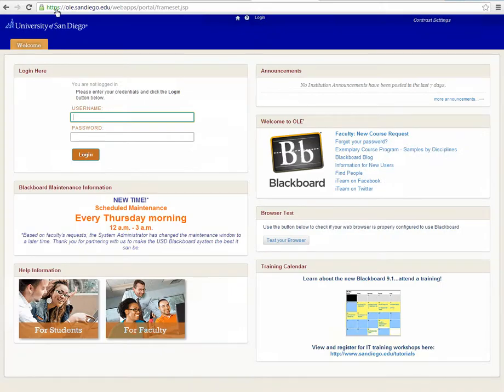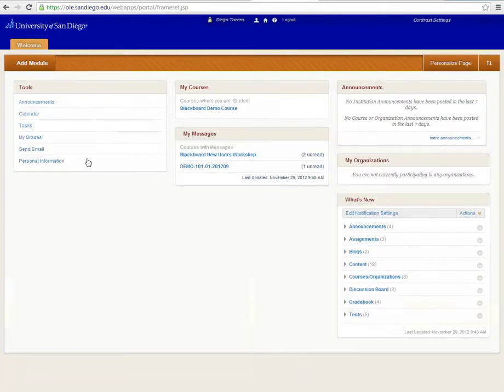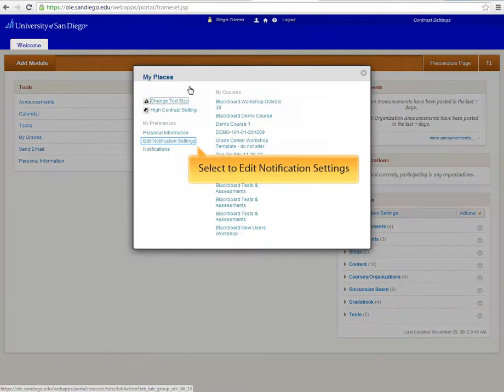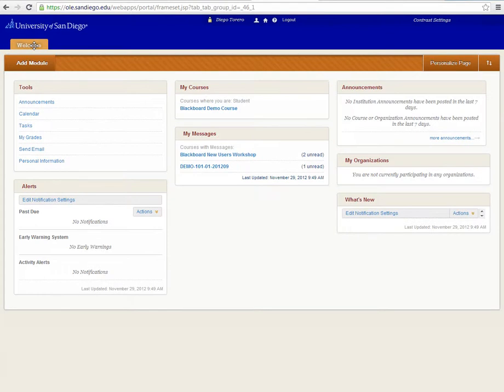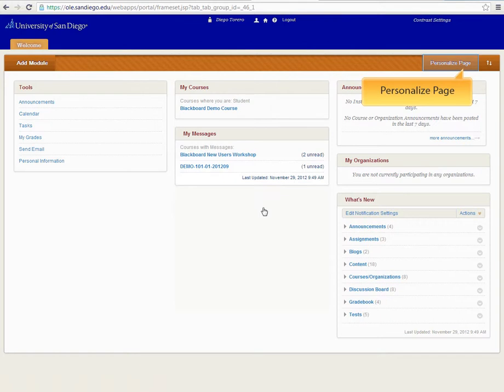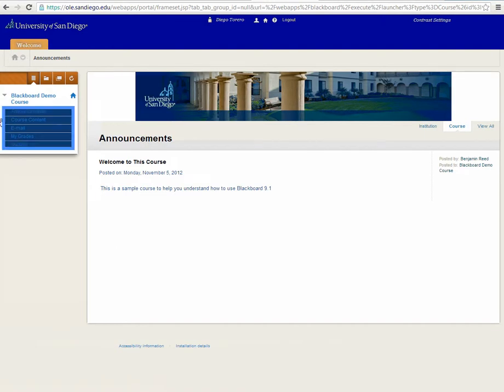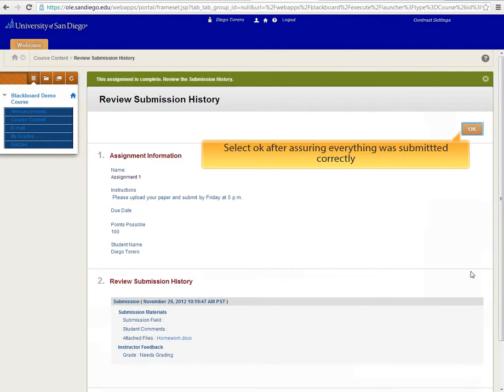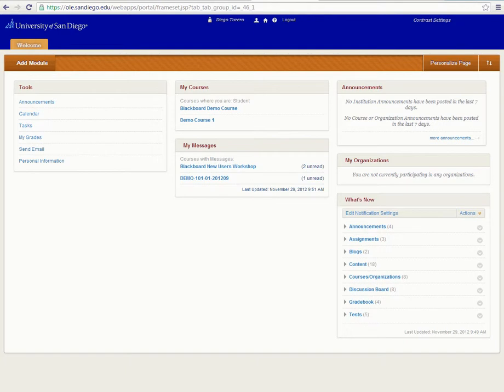Blackboard Student Help Video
Students - learn all about Blackboard @ USD!